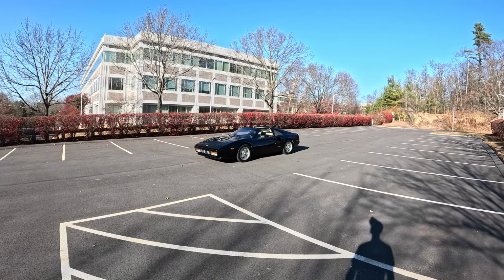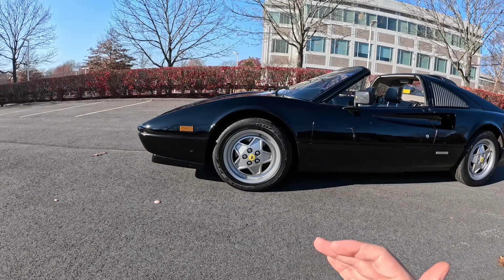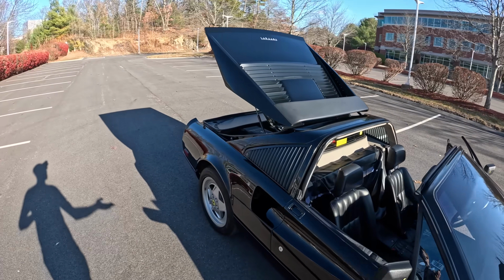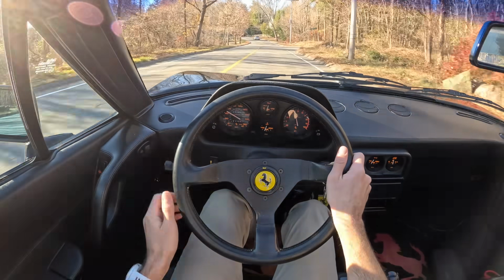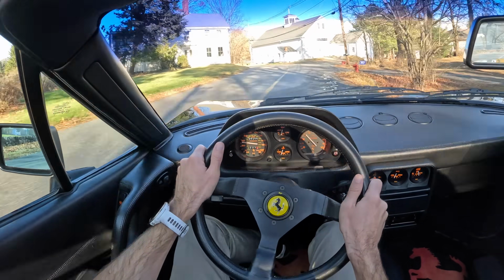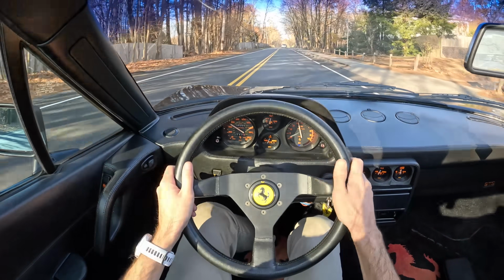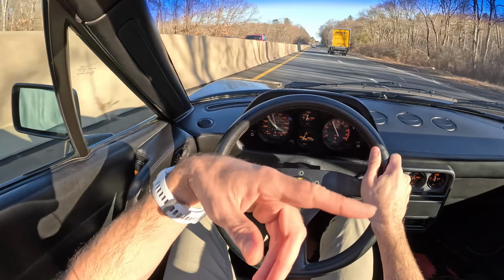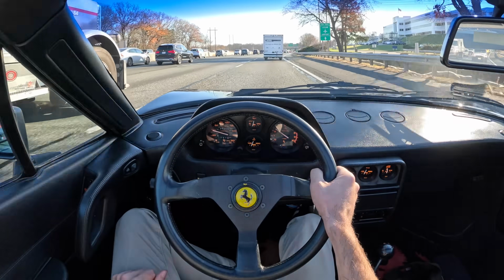Driving The 1989 Ferrari 328 GTS - Gated Dogleg Manual Targa (POV Binaural Audio)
What it's really like to drive the fabled Ferrari 328 GTS with the top removed. The 328 is surprisingly adept as a smooth driver around town and unsurprisingly screams to high revs with excellent behavior on the highway.

Equipment Used:
GoPro Hero 12
Garmin Watch

0:00 Intro
0:06 Specs and Design
5:34 Start Up and Pedal Box
6:25 Setting off
7:11 First Impressions
8:28 Head On with Prius
8:45 Country Roads
13:17 Highway Acceleration
15:34 Final Thoughts